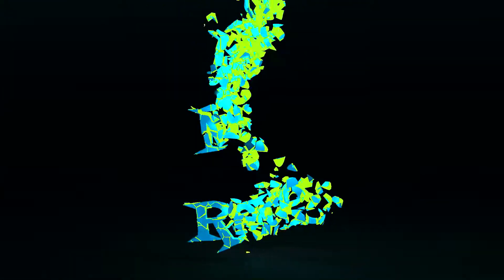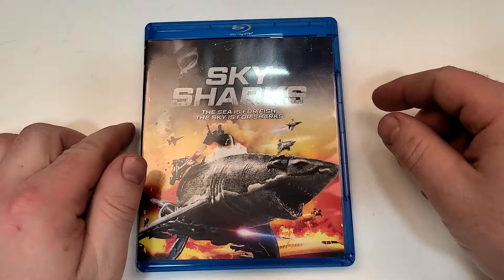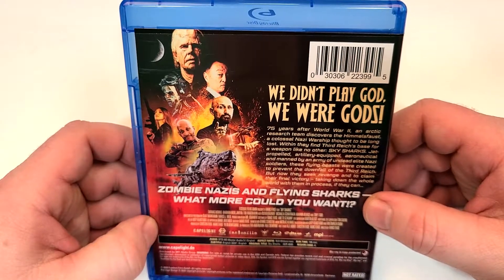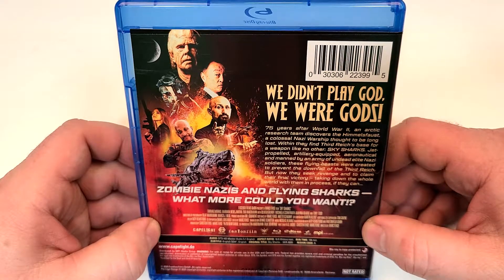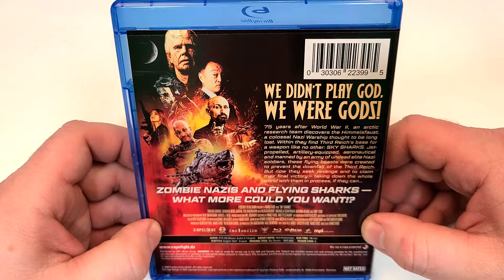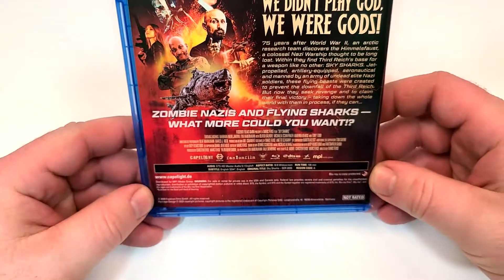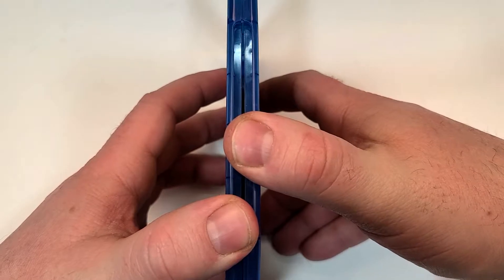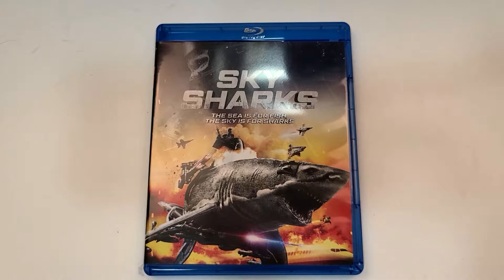Sky Sharks Blu-Ray Unboxing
Sky Sharks was provided to me for review from @MPIMediaGroup
GOALS

Storage
M.2 NVMe SSD

Digital @Amazon

- Sky Sharks (2020)(Dark Sky Films)
Comedy, Horror, Sci-Fi
Digital @Amazon
BMR
Rating 3.8/10
Bob’s Rating /5
Director Mar Feshe
Stars Eva Habermann, Cary-Hiroyuki Tagawa, Tony Todd, Naomi Grossman, Diana Prince, Amanda Bearse, Robert LaSardo, Dave Sheridan, Barbara Nedeljakova, Lar Park-Lincoln, Mick Garris, Lynn Lowry, Michaela Schaffrath, Noush Skaugen, Asami